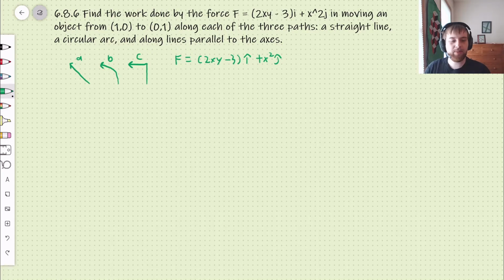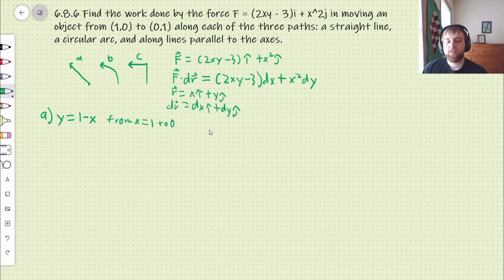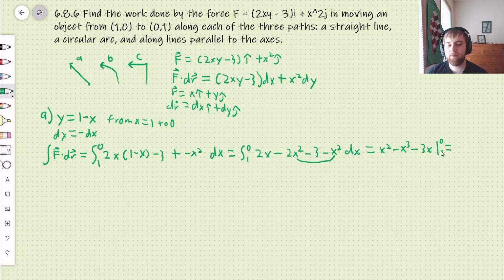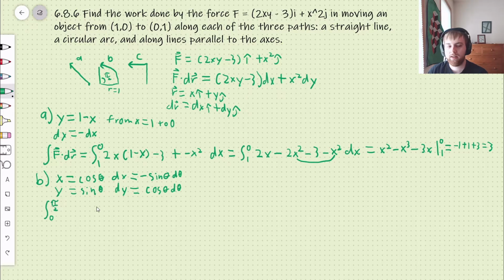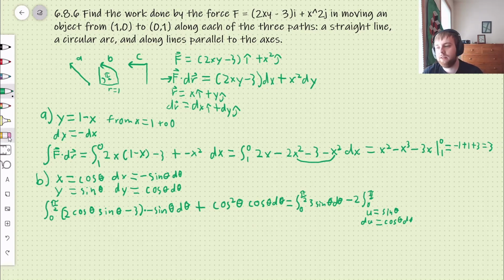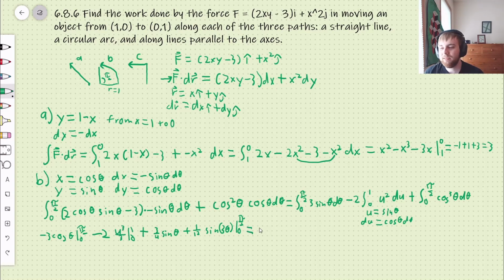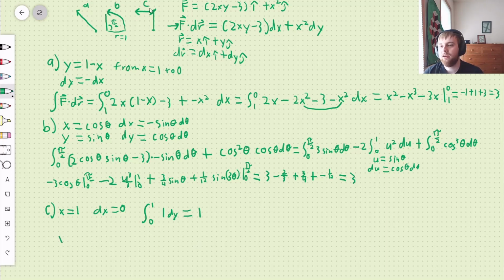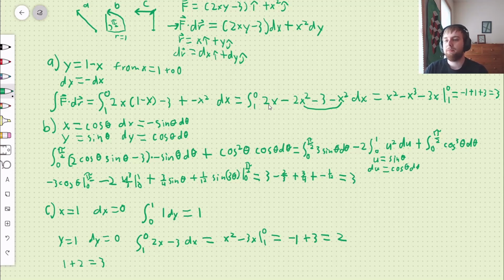Line Integrals along different paths: Problem 6.8.6